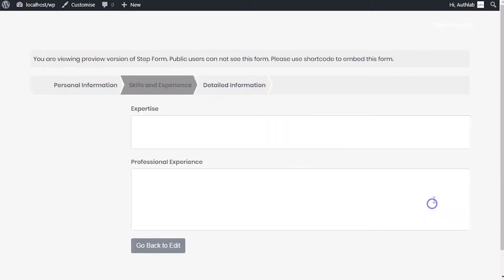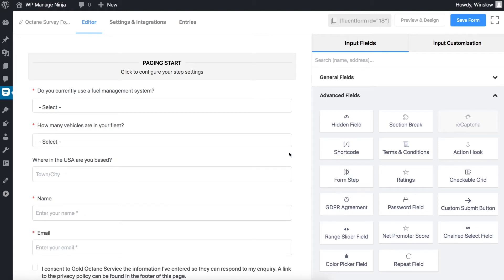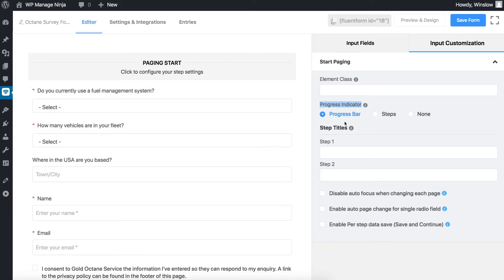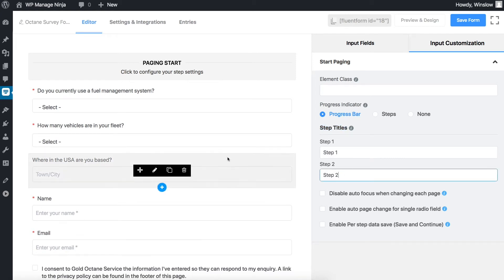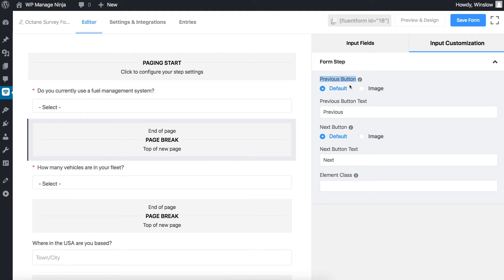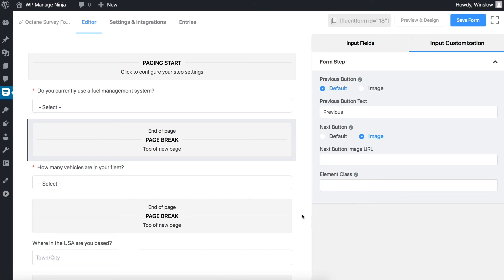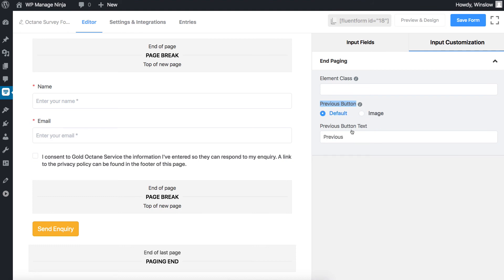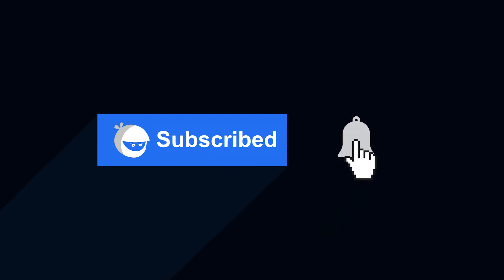Quickly Create a Multi Step Form with your Form Builder | WP Fluent Forms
Multi step forms are great when you have a large data collection form. It can help you categorize information into appropriate segments. Multi step forms can make complicated online forms less intimidating.

WP Fluent Forms pro offers 45+ handy input fields. Through a form step field, you can break your boring long form and provide necessary breaks to make it less daunting.

In this video, we will show you how to add a form step field to your contact form. Follow this documentation for a more detailed guide

WP Fluent Forms is a resourceful WordPress form builder plugin that makes form building simple. With an abundant prebuilt form templates, input fields, and integrations at hand, crafty things like lead generation become a child’s play.